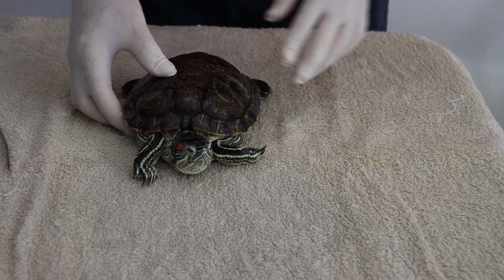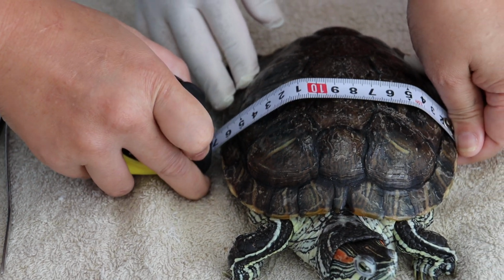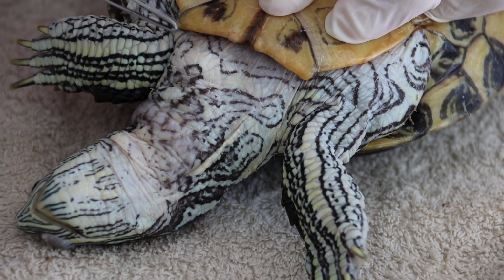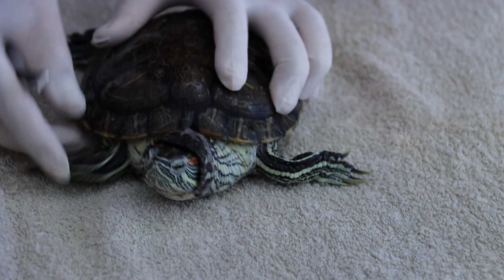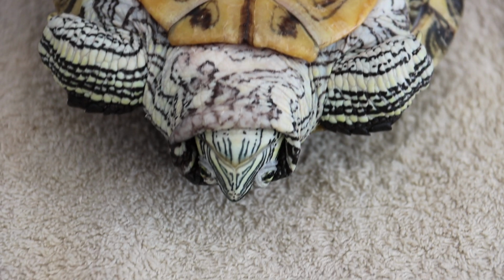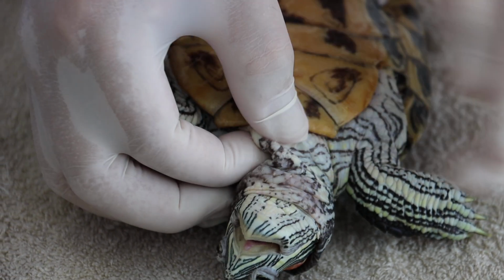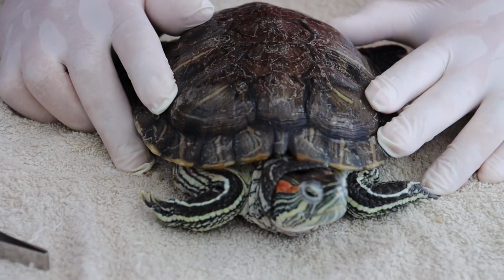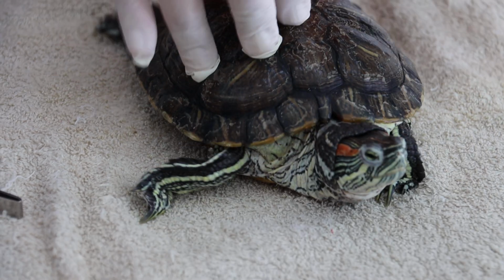DAY 1 INPATIENT. Examination and owner discussion slider with neck lump.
6 JAN 2021: General discussion  of this red-eared slider with neck lump. Owner request immediate surgery to remove the neck lump as the lump had obstructed swallowing. The left skin of the lower neck is inflmaed and enlarged.

DAY 1 INPATIENT TREATMENT - 6 Jan 2022

Anorexia, anaemia and painful left lower neck lump 8mm x 8mm x 8mm.